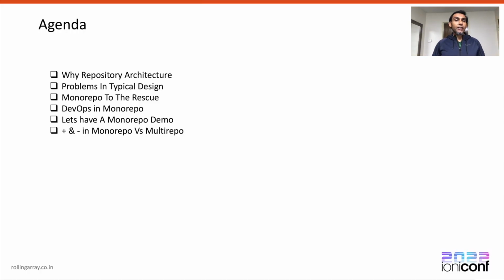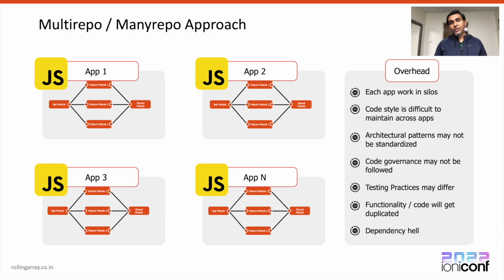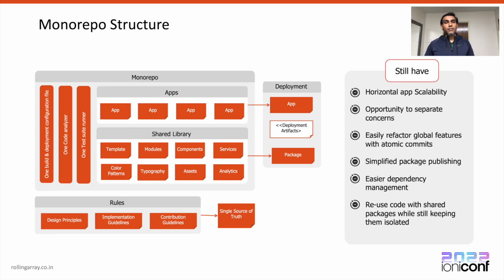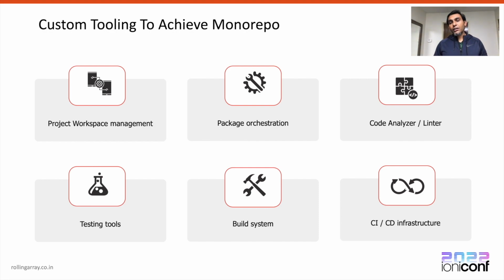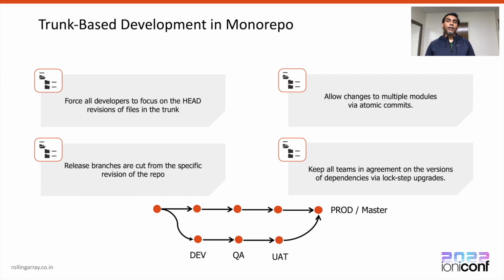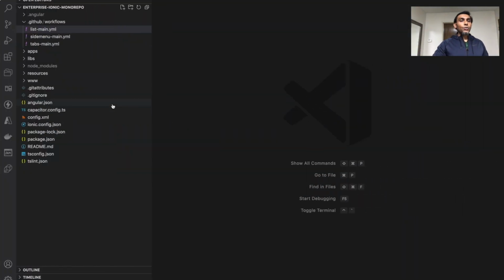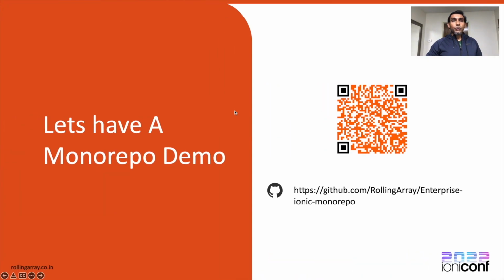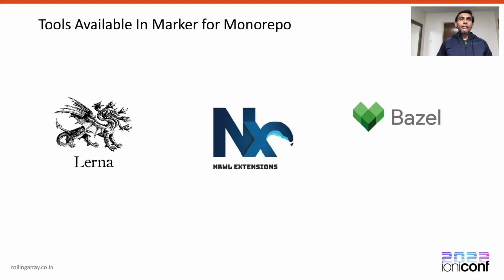Enterprise apps using Ionic Monorepos and DevOps | Ranjoy Sen | Ioniconf 2022